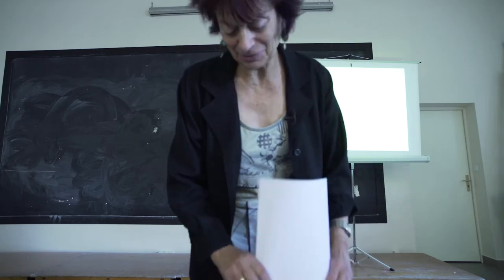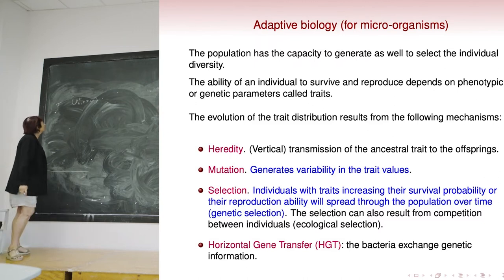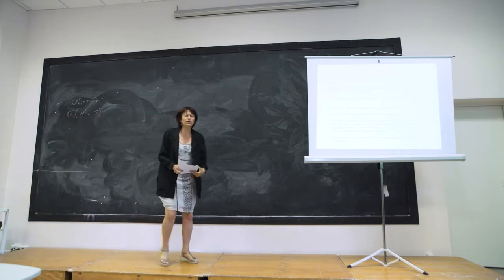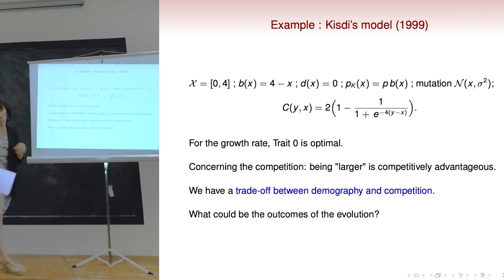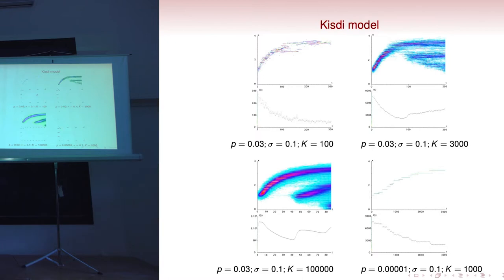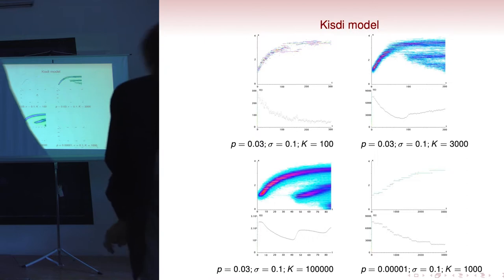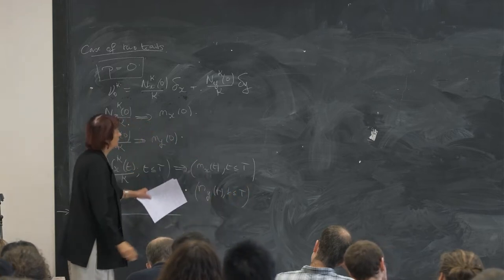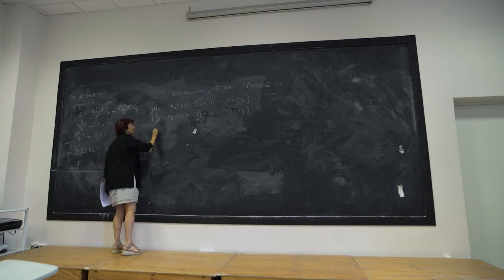Sylvie Méléard: Interplay between scales for eco-evolutionary mathematical models 3/8